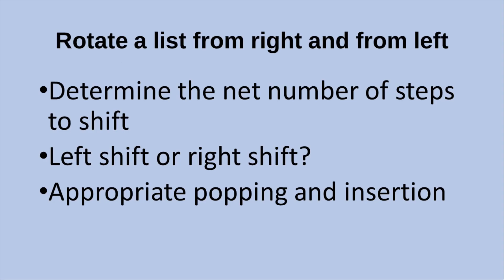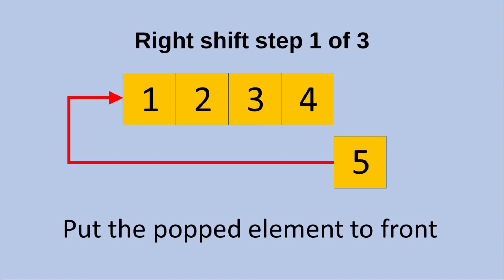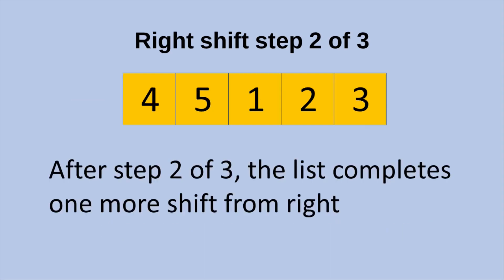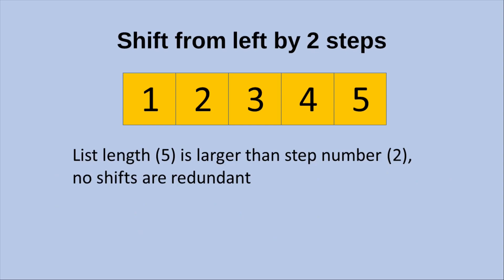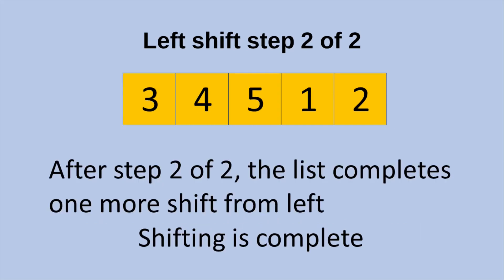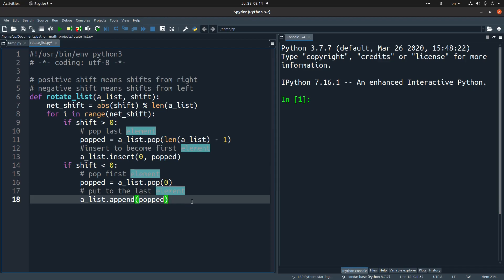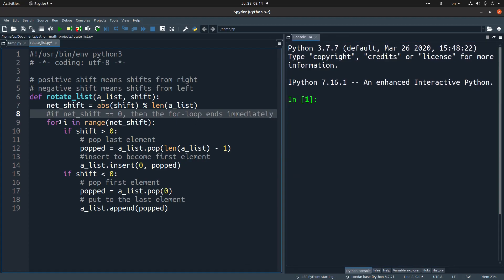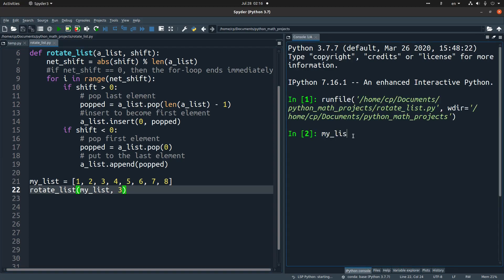Rotate a list from left or from right by k places - Python Mathematics Project 8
We rotate the list elements for a number of times from the left or from the right. Some of the shifts might be redundant, therefore we evaluate the net shifts before doing the rotation. The essence is the appropriate popping of the elements and insertion of them to the front or the end of the list.